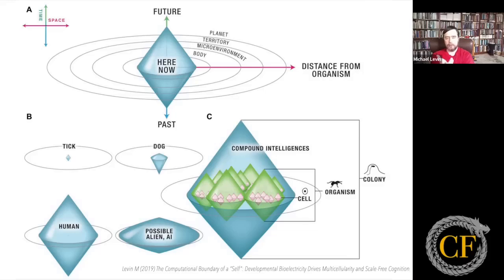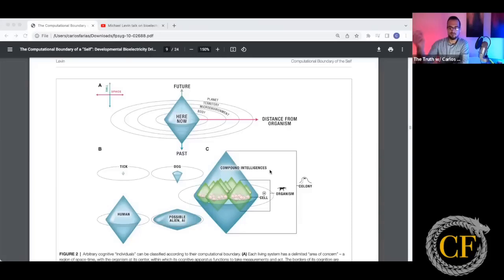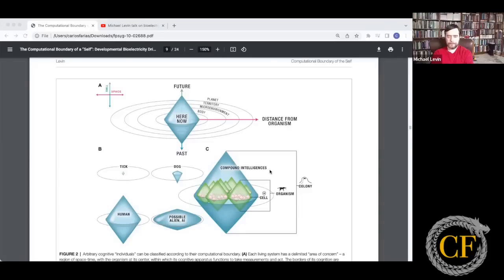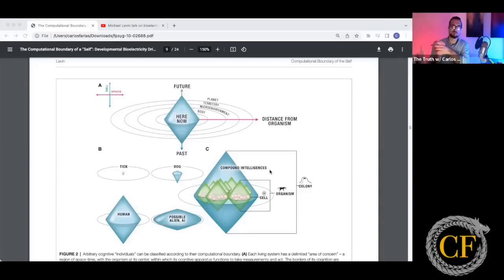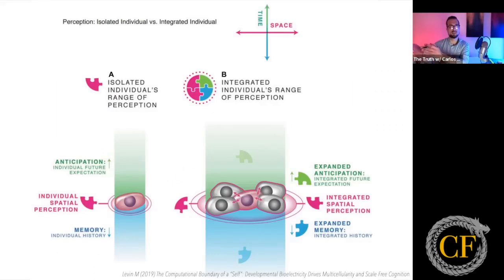Michael Levin What are Cognitive Light Cones - Carlos Farias Sigma Series 1 of 5